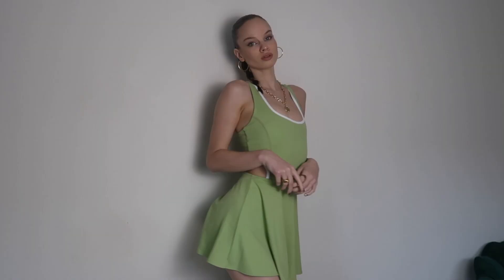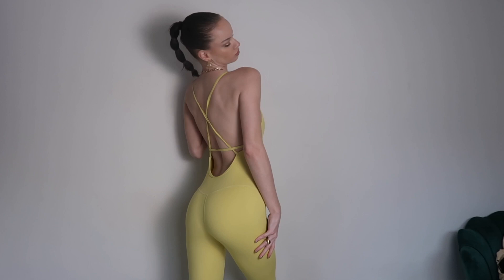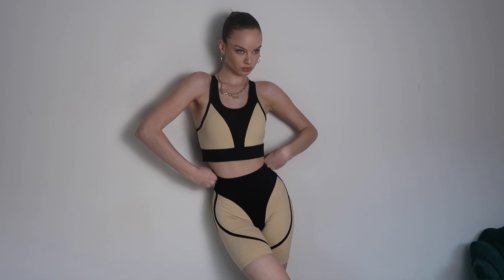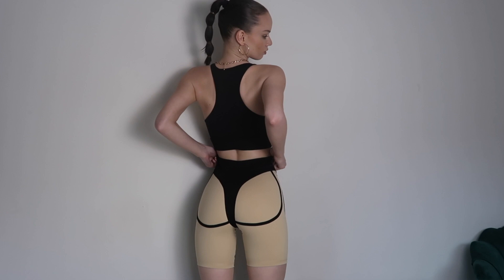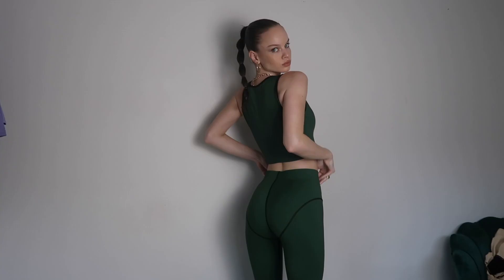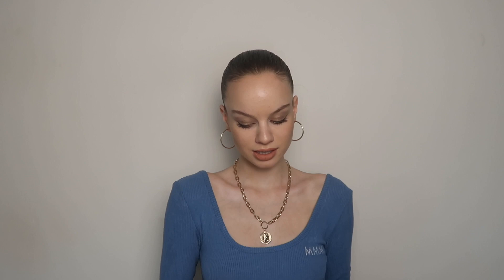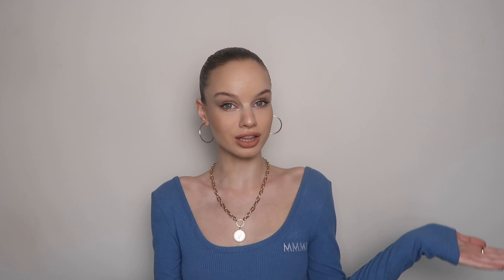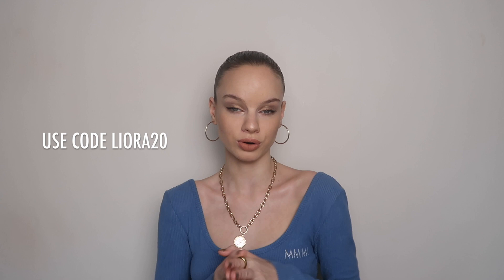comfy sets that make you feel cute around the house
thank you to cardiorb for partnering with me on today’s haul!

Ethereal ( my bikini brand ! ) Instagram : @ethereal.woman